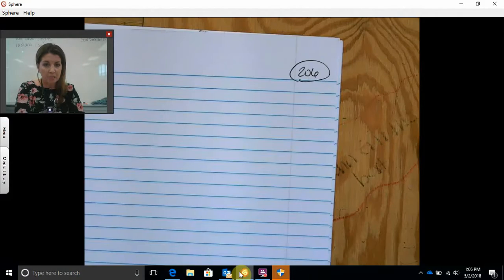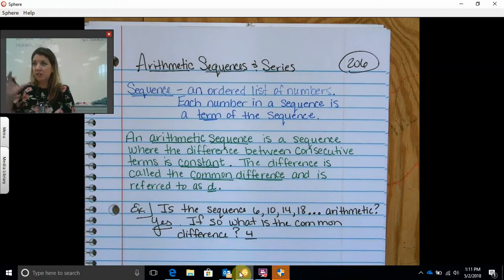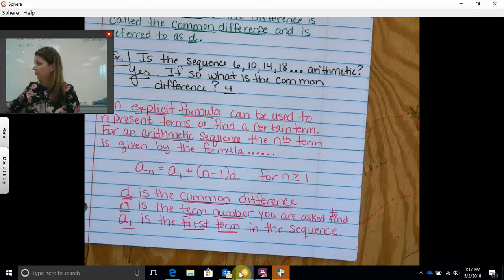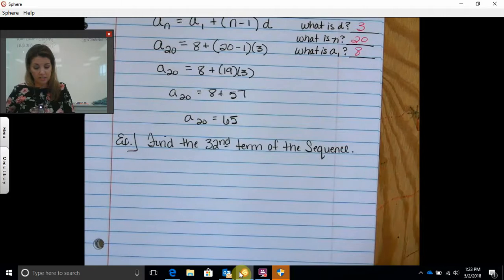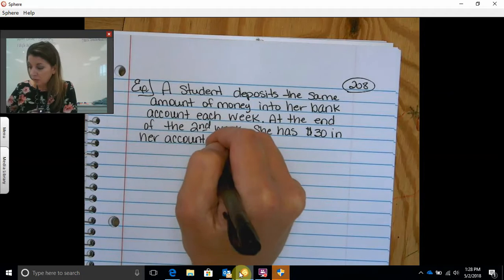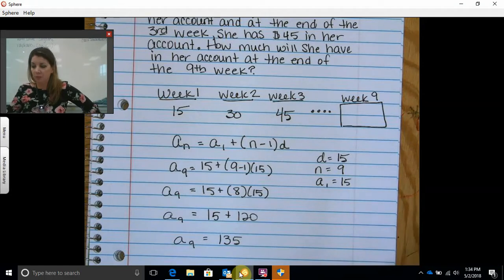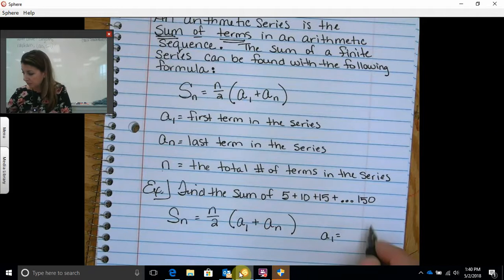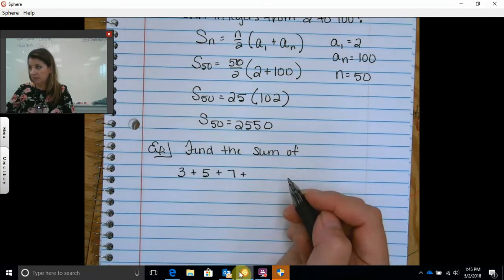Arithmetic Sequences and Series